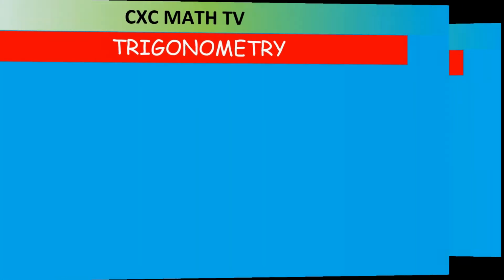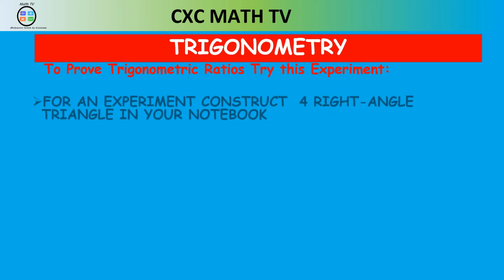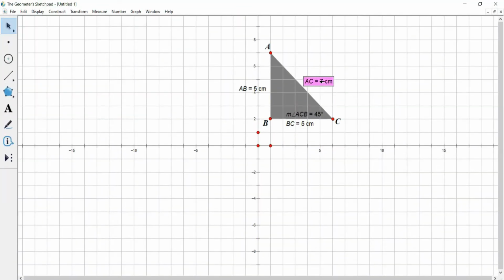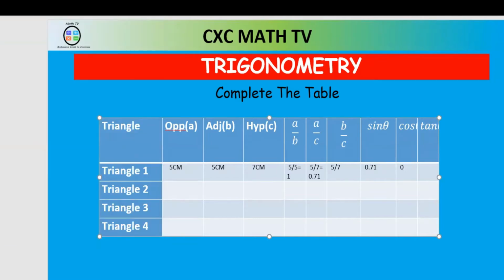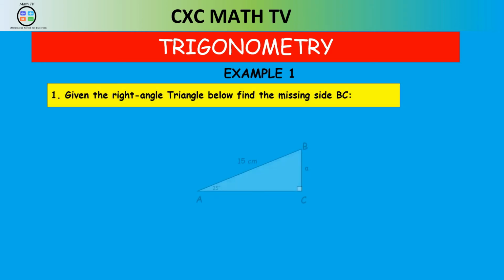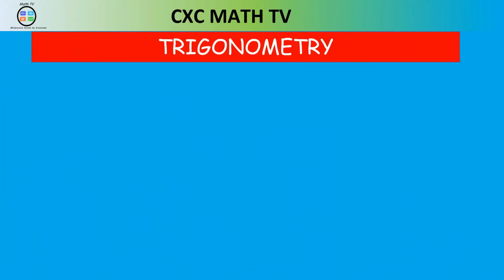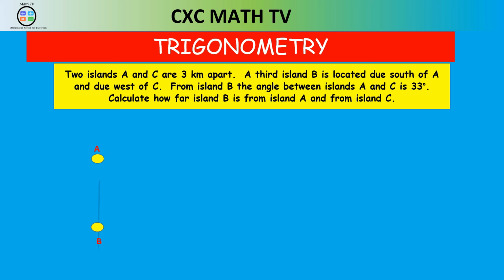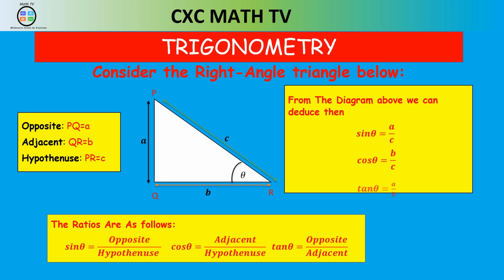TRIGONOMETRY PART 2|TRIGONOMETRIC RATIOS| CSEC MATHEMATICS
An animated Video of CSEC Trig Ratios